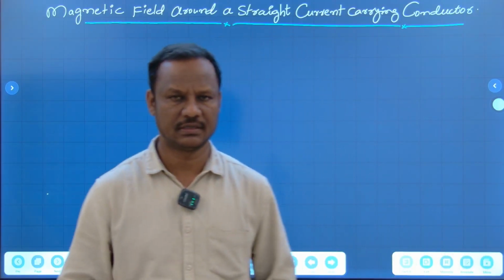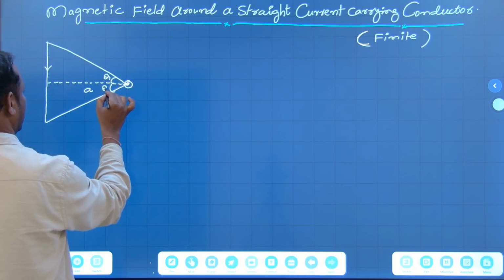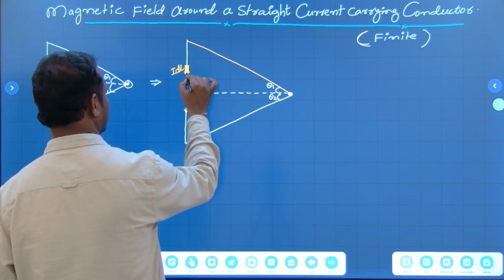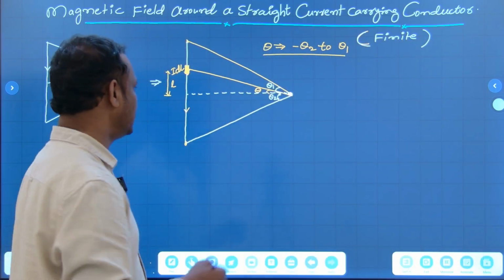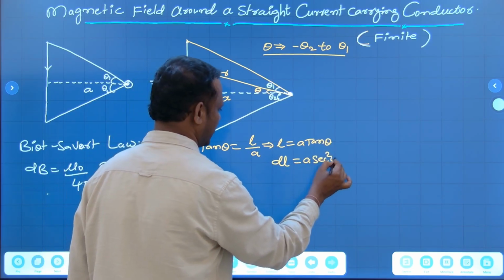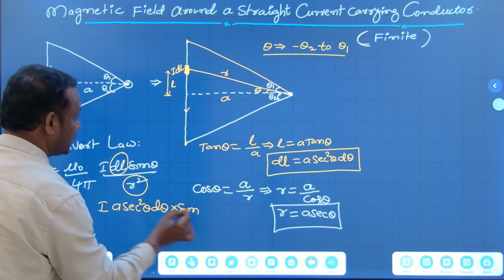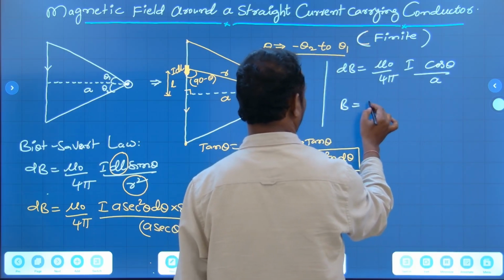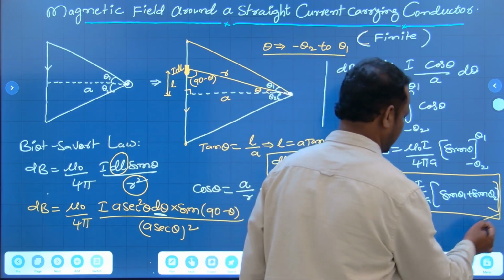05 | Class 12 Physics| Moving charges and Magnetism|Magnetic Field around Finite Current Conductor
magnetic field due to current carrying wire,
magnetic field due to straight current carrying conductor,
magnetic field due to current carrying circular loop,
magnetic field due to current carrying circular wire,
magnetic field due to straight wire carrying current,
force on moving charge particle due to magnetic field,
magnetic field due to infinite current wire, magnetic field due to current loop
Magnetic Induction at Axial Point of coil.
solenoid & Toroid
Magnetic field around Current Carrying Conductor